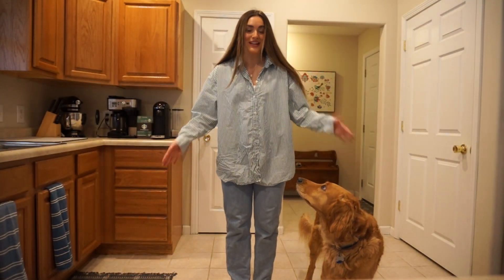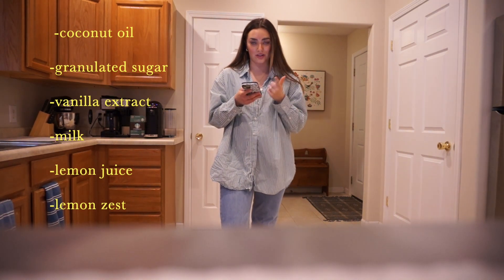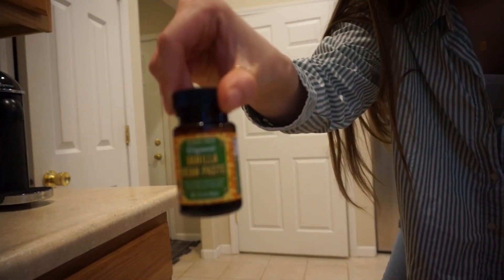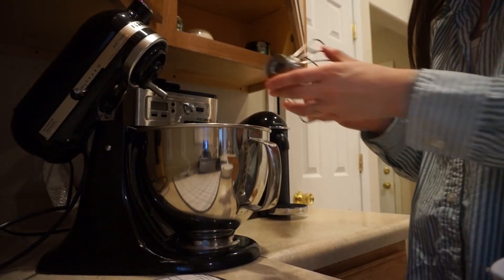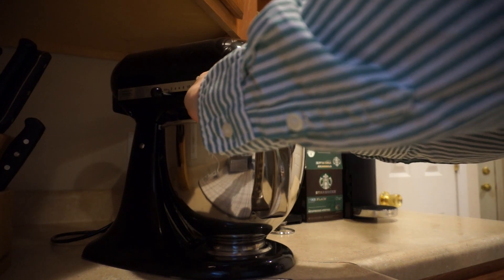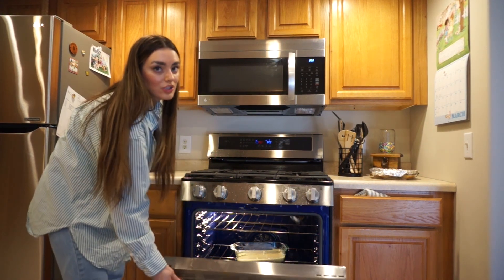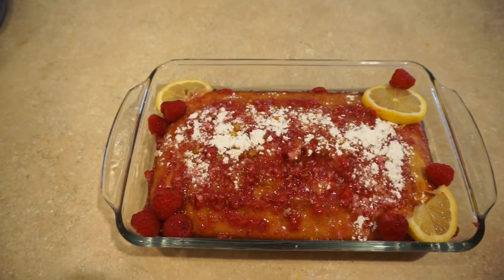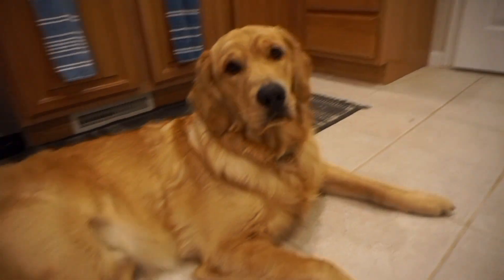BAKE WITH ME🍓🌸🐝🌼: raspberry lemon loaf, spring dessert, baking, citrus season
BAKE A RASPBERRY LEMON LOAF WITH ME!!!🍋💕🌸🍓

Recipe for the Raspberry Lemon Loaf
Ingredients:

2 eggs
5 tsp coconut oil, melted and cooled
1/2 cup granulated sugar
3/4 cup milk, room temp
1 tsp vanilla extract
1 tbsp lemon zest
1/4 cup lemon juice
2 cup all purpose flour
1 tsp baking powder
1/2 tsp baking soda
1/4 tsp salt
Glaze:

1/2 cup powdered sugar,
2 tbsp milk
1 tsp lemon zest
1-2 tsp mashed raspberries
Instructions:

Preheat your oven to 350 degrees F. Line a bread pan with parchment paper and set it aside.
Use an electric mixture to whisk together the coconut oil, granulated sugar, vanilla extract, milk, lemon juice and lemon zest.
Pour in the eggs and whisk until combined.
Next, incorporate the dry ingredients into the wet.
Pour the batter into your prepared baking dish and bake the bread for about 60 minutes or until a toothpick can be inserted and come out clean.
Let the bread cool for at least 10 minutes before removing it from it dish and letting it cool fully.
To make the glaze:

Whisk together all of the ingredients until combined.
Pour the glaze over the bread and let it sit for 30 minutes to set.

Phillipians 4:8 “Finally, brothers and sisters, whatever is true, whatever is noble, whatever is right, whatever is pure, whatever is lovely, whatever is admirable—if anything is excellent or praiseworthy—think about such things.”